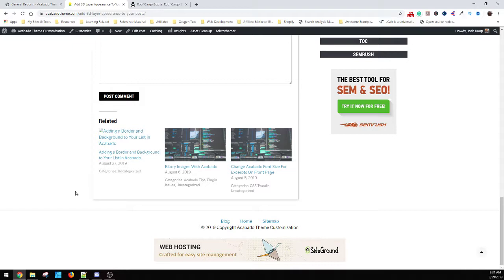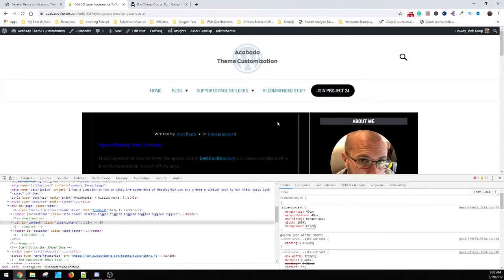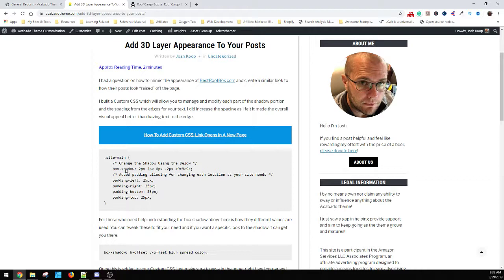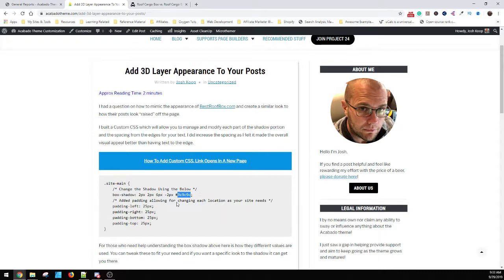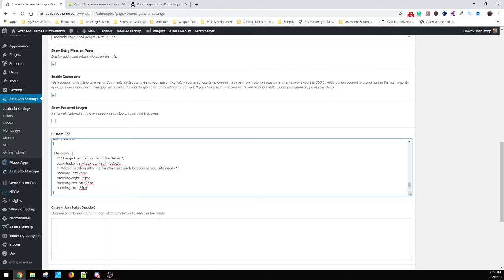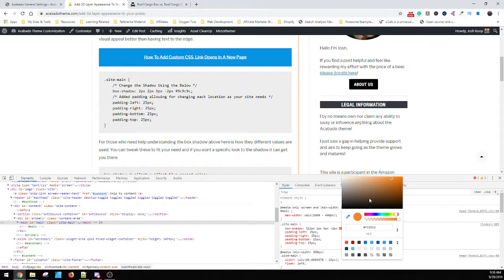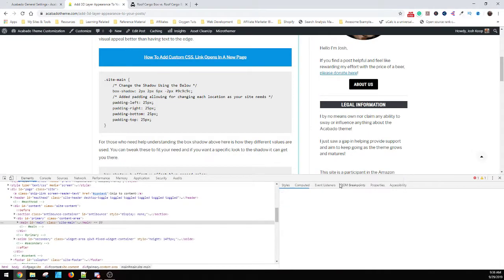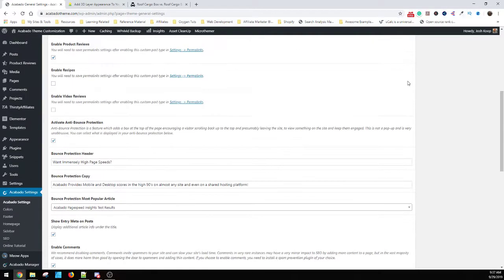Add 3D Layer Appearance To Your Posts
Todays video is about customizing your post template through CSS to give more of a 3D pop card effect. Looking to raise it off the flat background for a different visual appeal.

Hopfully people find this helpful and I will be listening in the comments for more feedback and ideas for videos that help people work on their Acabado website!

If you like what you see in Acabado please check out the link below to purchase, $99 for lifetime and unlimited sites, $50 for a year license.

If you are interested in Project 24 and how to launch yourself into a career replacement through blogging take a look at it below: